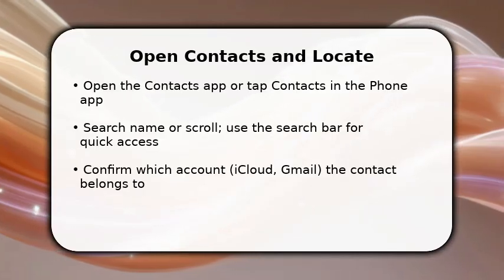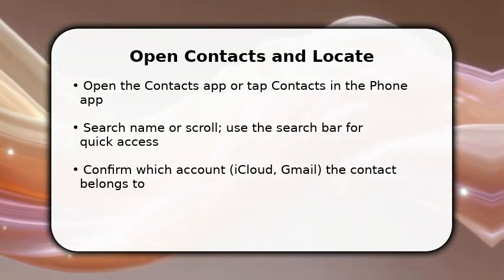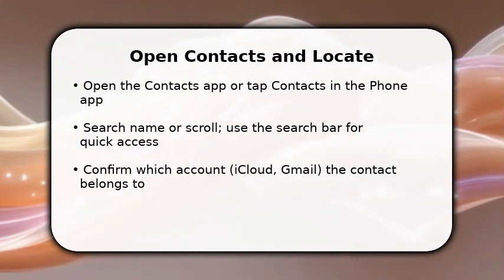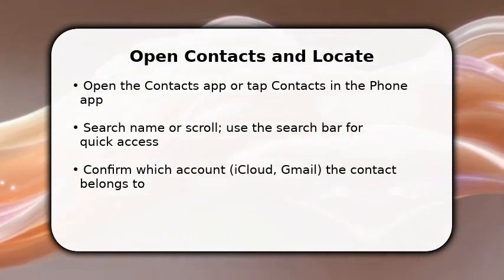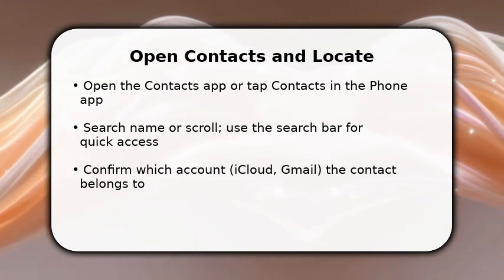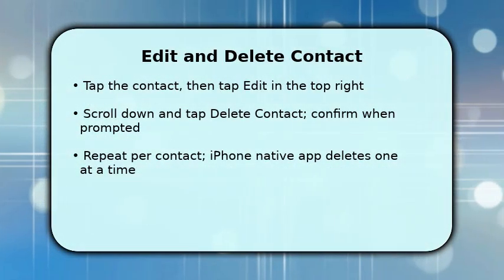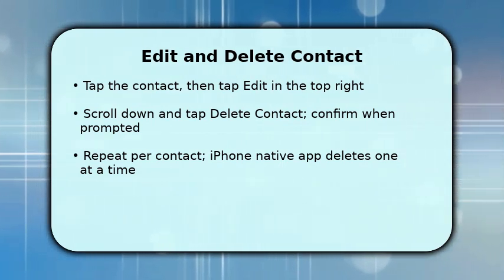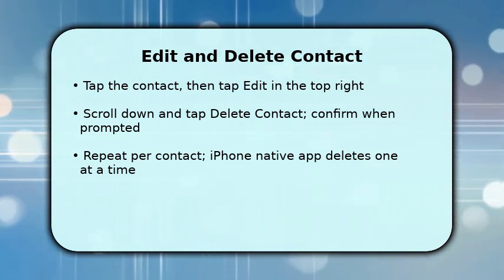How to Delete Contacts on Iphone by Selecting - Step by Step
How to Delete Contacts on Iphone by Selecting - Step by Step | 🔒 Surfshark VPN Deal — Stay private and secure. $1.99/mo + 3 Months Free ▸

Learn the precise steps to remove contacts from your iPhone. This guide walks you through selecting multiple unwanted entries and deleting them efficiently, ensuring a cleaner contact list.

delete contacts on iPhone, remove contacts iOS, iPhonecontactmanagement, DeleteContactsStepByStep, cleaning up iPhones, managing your address book